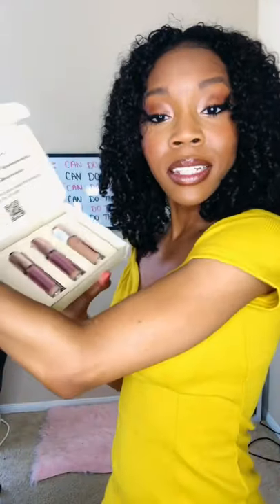What’s In My Mailbox 📬 - PR Haul